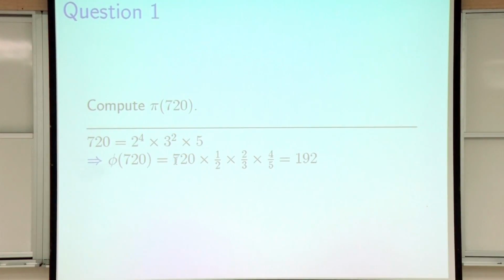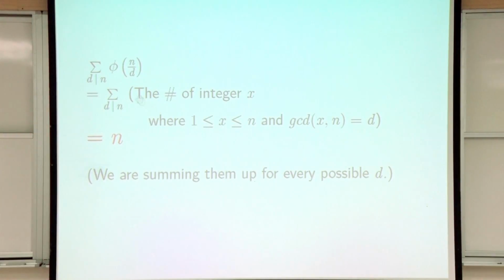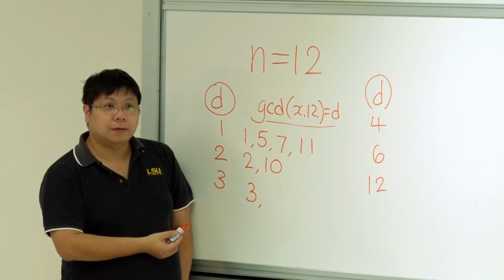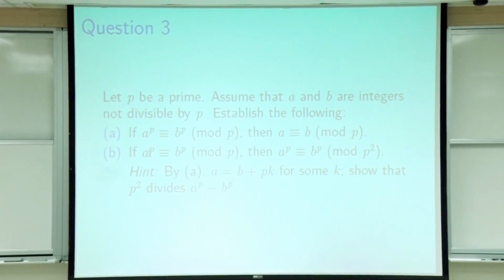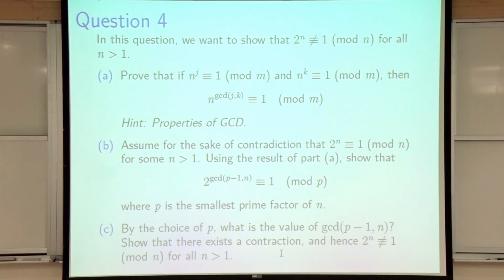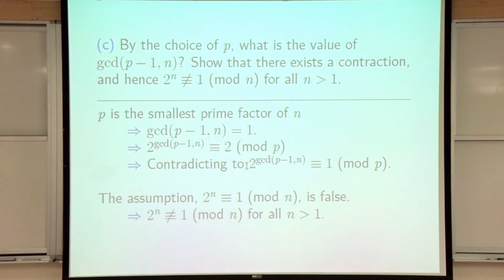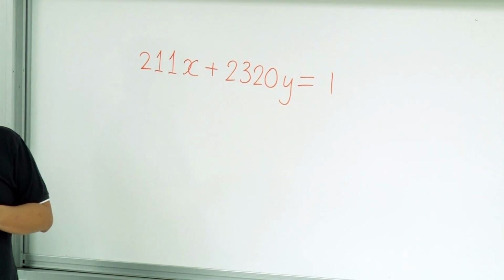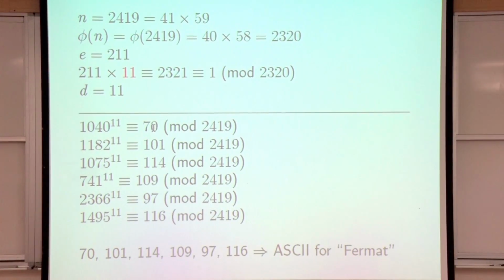10510韓永楷教授高等離散結構_第30A講 Homework 5 Solution